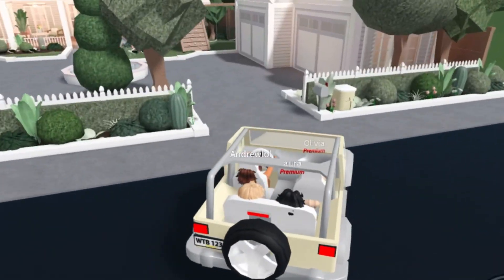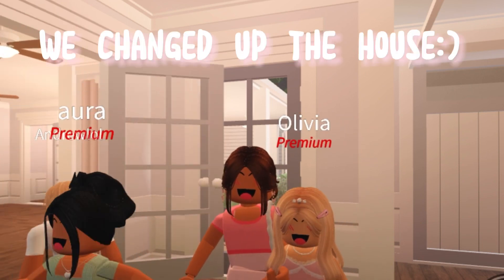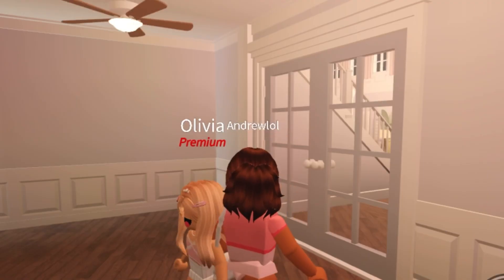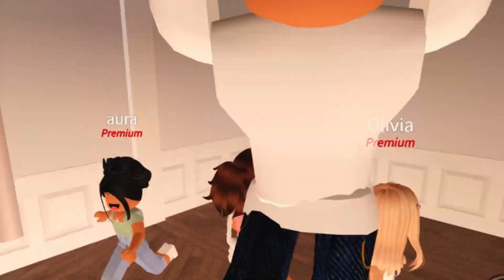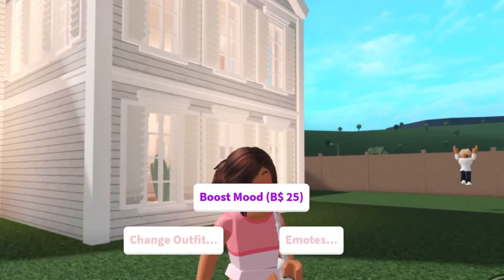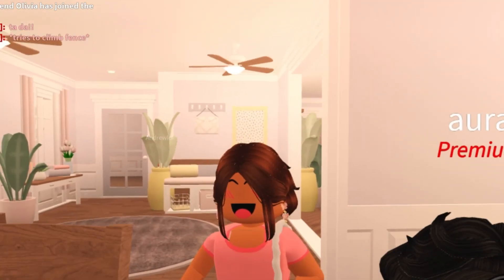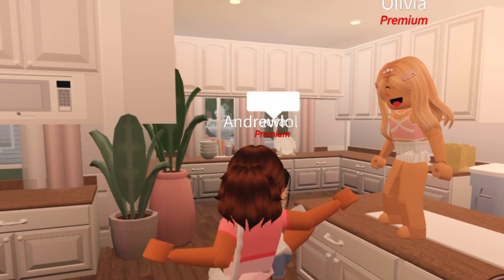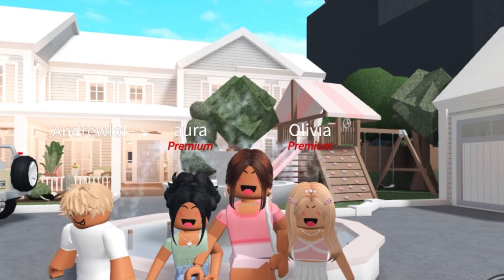showing the kids the *NEW HOUSE*! 🏠 | The Simple Family 🌼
I hope you enjoyed today’s video :) ꕤ
     ◝ ◟ today ↴ 🌷
- the kids saw the new house! there are some new changes, but we’re pretty much ready and moved in. new and regular roleplays coming soon!

⤷ about the roleplay! * ˚ ✦
🎀┊Olivia - mature, silly and fun!
⚽️┊Andrew - goofy, quiet and kindhearted!
🌼┊Aura - sweet, fun and happy!
⊹₊ ⋆ hi, we’re the Simple family! We started yt in September of 2021, and we have grown from there :) We have two puppies, Ginger & Rey, and we live across the street from out cousins, the pixens!

 🌷┊credits!
thumbnail : me
plot : me
pfp : me
intro : me

have a wonderful day :) ꕤ
  - simplyykxtee · ♡